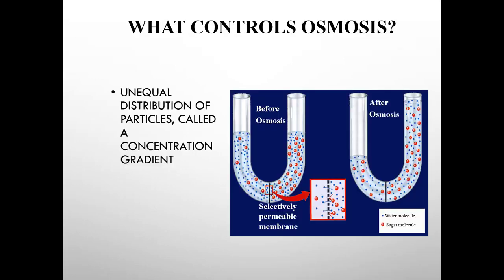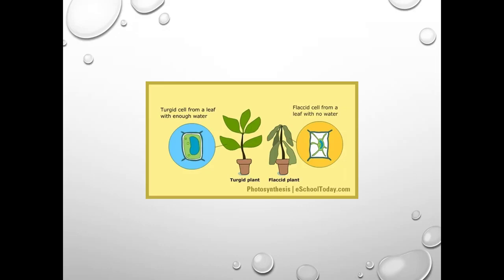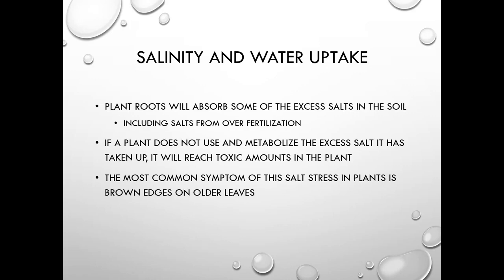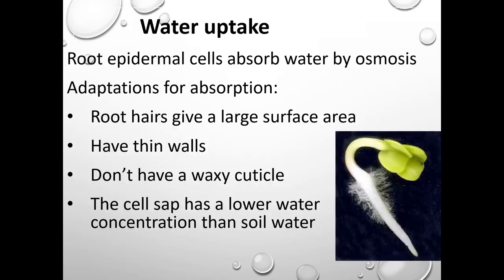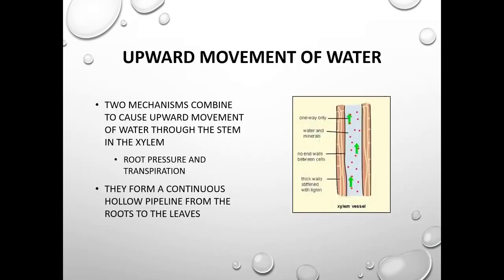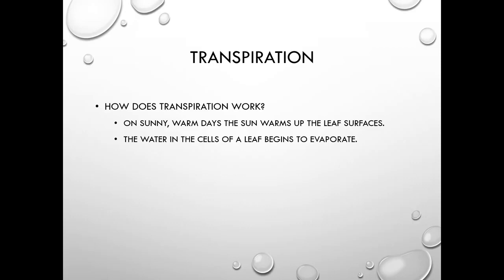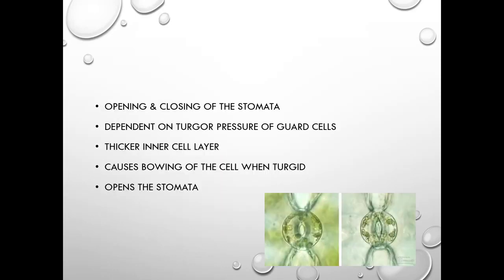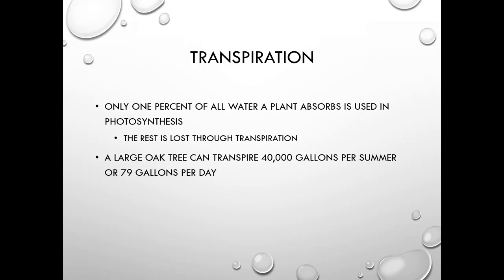HORT 102 Water movement